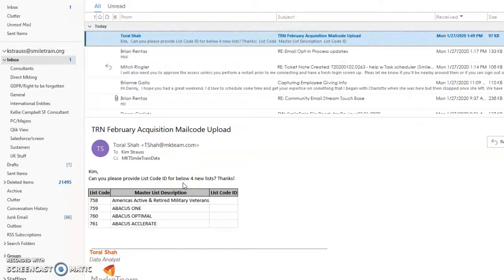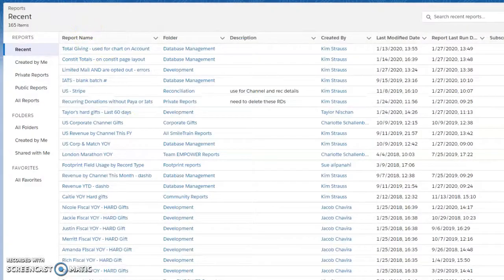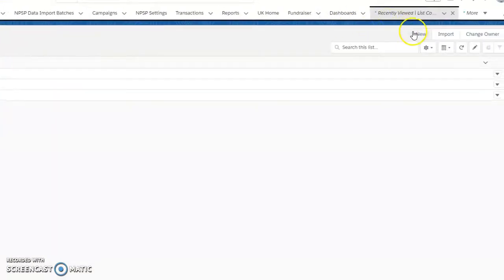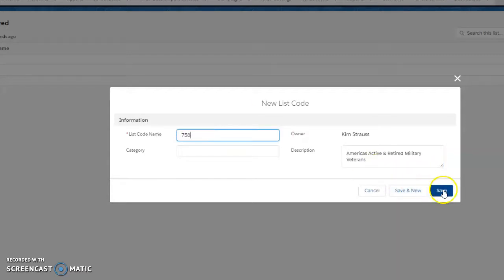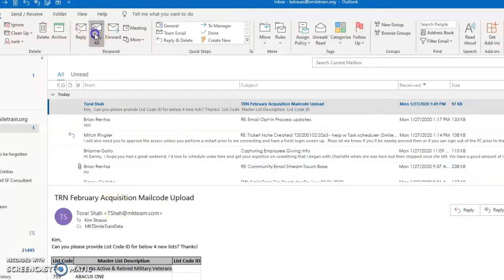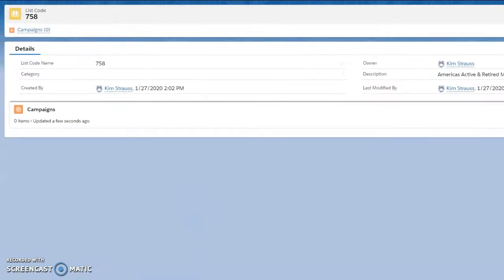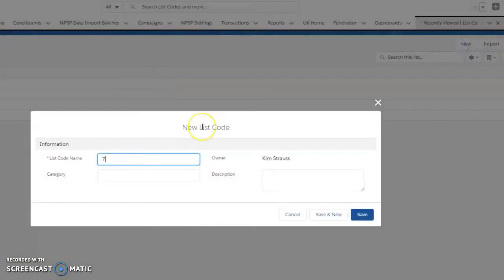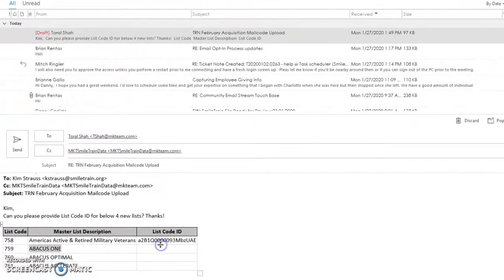Create List Codes